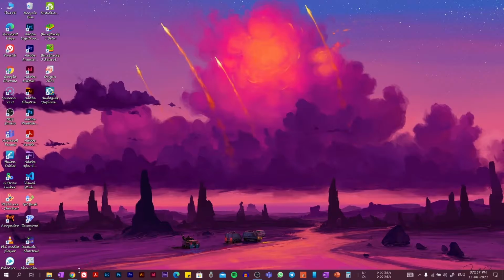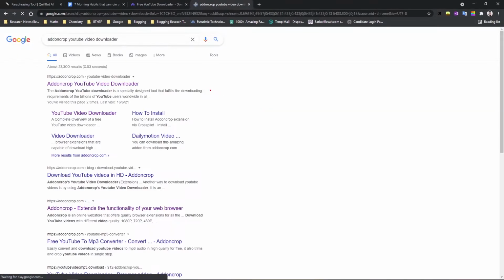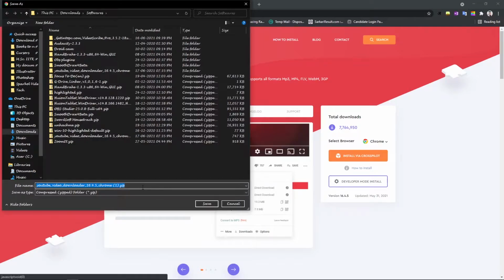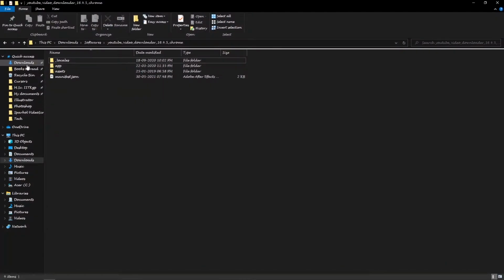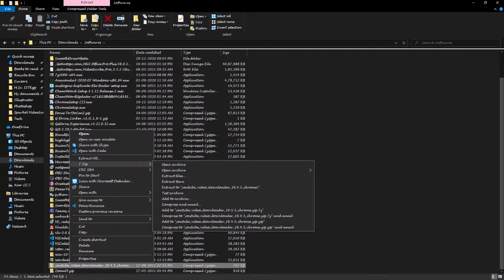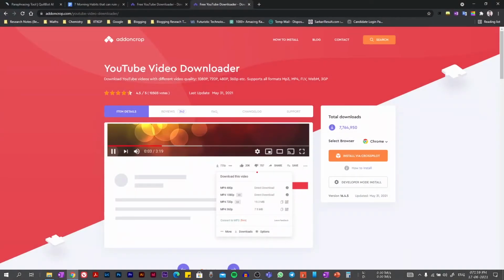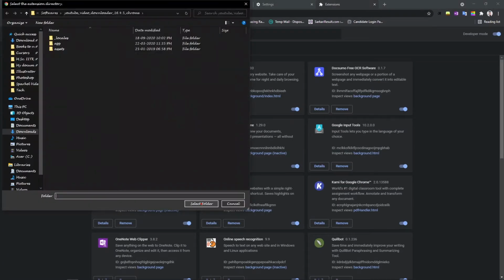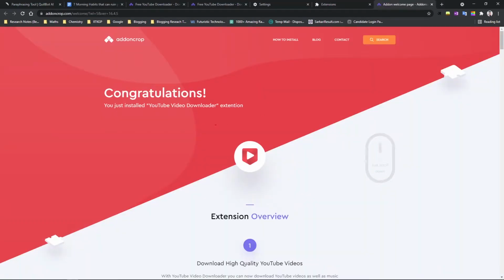How to add download button in YouTube videos in 2021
Hey guys
In this video, I am going to tell you I am going to tell you how to add YouTube downloader as Chrome extension.
I'll teach you how to add a download button to your YouTube videos, which you can activate with a single click.